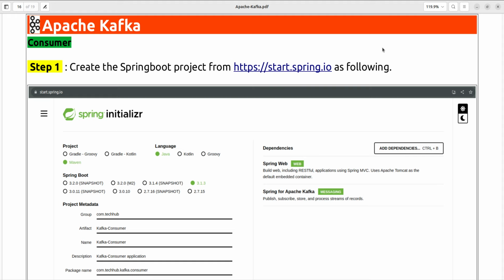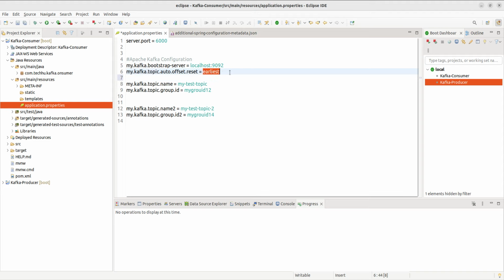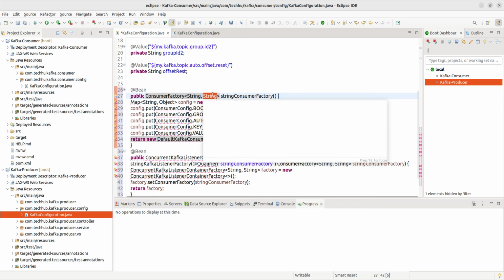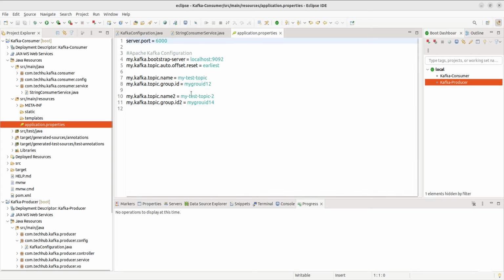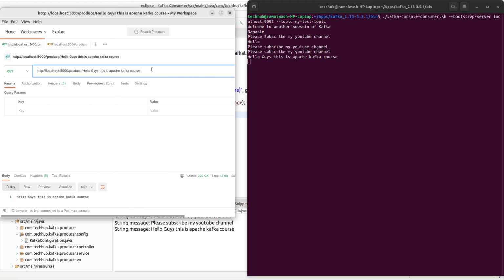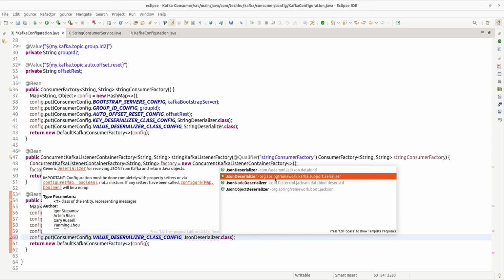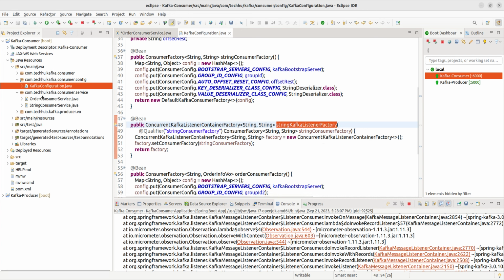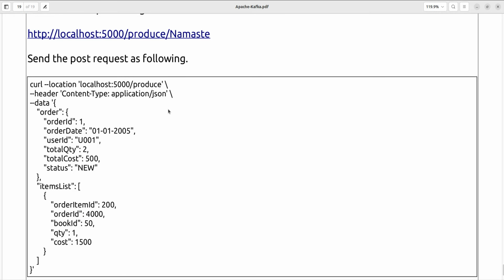Session 4 : How to Create Kafka Consumer in Springboot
How to Create Kafka Consumer in Springboot